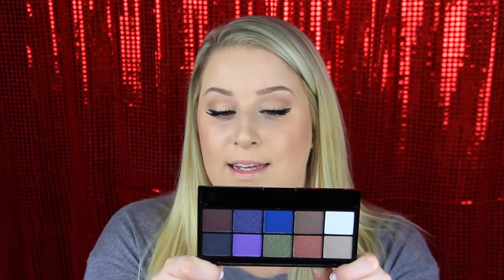HUGE CVS HAUL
HUGE CVS HAUL - What's up gorgeous people of the internet!! :) Today i'm going to show you some new makeup that I got from CVS! All of this makeup is super affordable but FEELS high end!! This is all from the brand MUA Makeup Academy.

♥ Check out my original makeup tutorial using this brand of makeup!!

Let's Keep In Touch!! Send Me Letters!! :)

xoxo,
-Kait

This video was made in collaboration with CVS & MUA Makeup Academy. I was sent a bunch of products from this line, and ended up loving them so much I went back to buy a few products in different colors!! What was shown in this video was a mix of products sent to me, as well as products purchased by me!! XOXO